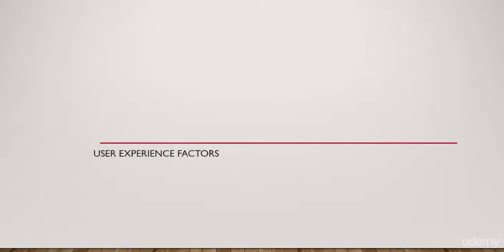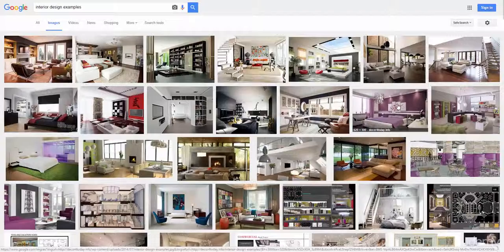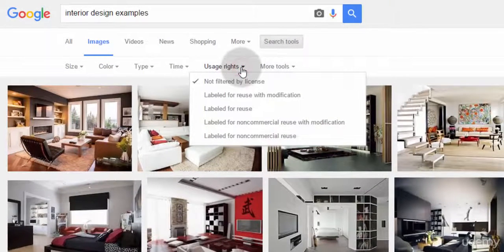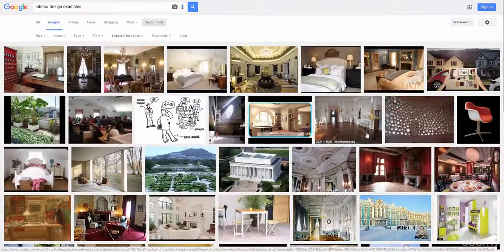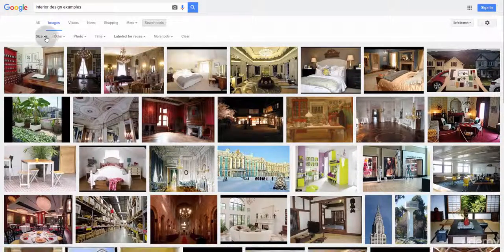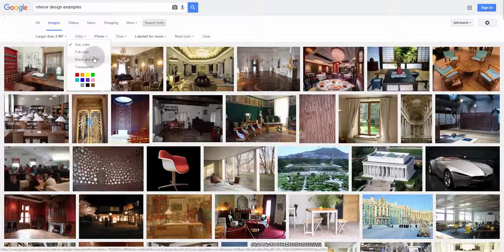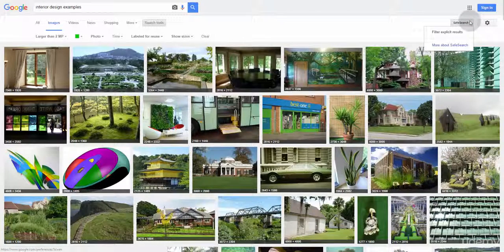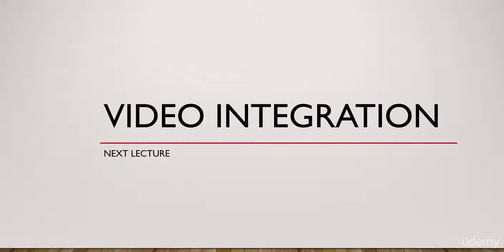4 SEO Factor 15 How to add copyright free related images to your post for free